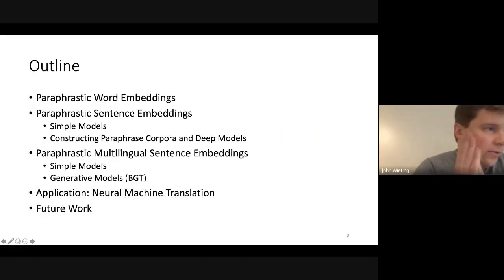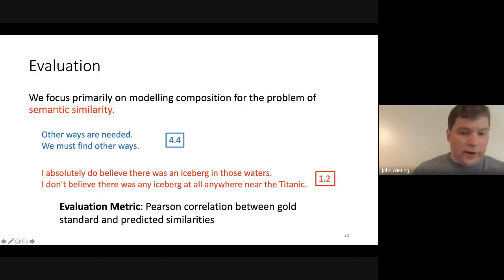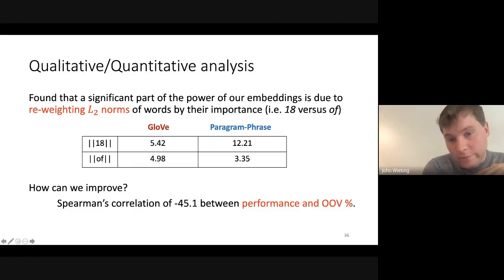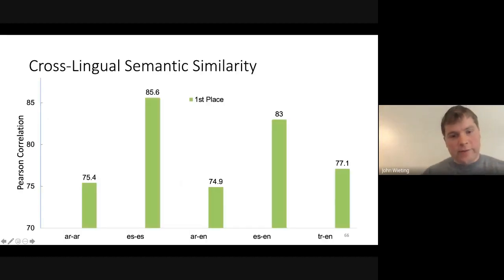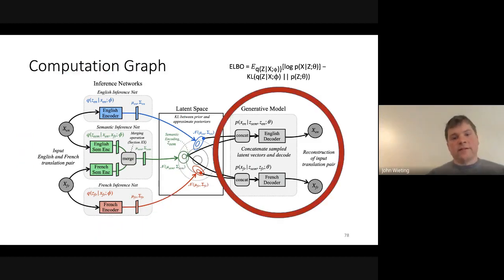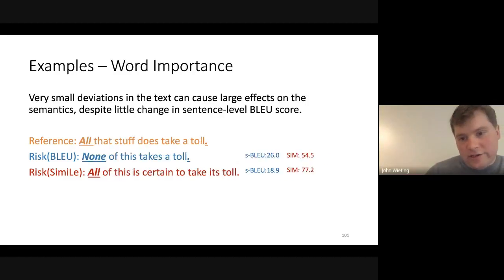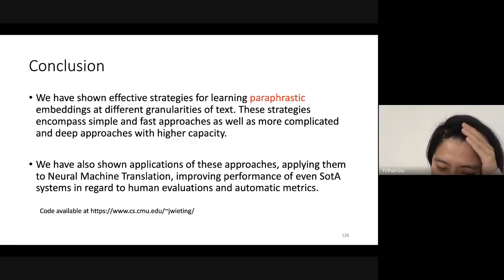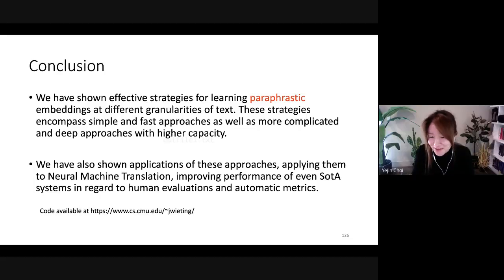John Wieting: Learning and Applications of Paraphrastic Representations for Natural Language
Abstract: Representation learning has had a tremendous impact in machine learning and natural language processing (NLP), especially in recent years. Learned representations provide useful features needed for downstream tasks, allowing models to incorporate knowledge from billions of tokens of text. The result is better performance and generalization on many important problems of interest. This talk focuses on the problem of learning paraphrastic representations for units of language spanning from sub-words to full sentences – the latter being a focal point. Our primary goal is to learn models that can encode arbitrary word sequences into a vector with the property that sequences with similar semantics are near each other in the learned vector space, and that this property transfers across domains.

We first show several simple, but effective, models to learn word and sentence representations on noisy paraphrases automatically extracted from bilingual corpora. These models outperform contemporary models on a variety of semantic evaluations. We then propose techniques to enable deep networks to learn effective semantic representations, addressing a limitation of our prior work. We also automatically construct a large paraphrase corpus that improves the performance of all our studied models, especially those using deep architectures, and has found uses for a variety of generation tasks such as paraphrase generation and style-transfer.

We next propose models for multilingual paraphrastic sentence representations. Again, we first propose a simple and effective approach that outperforms more complicated methods on cross-lingual sentence similarity and mining bitext. We then propose a generative model that concentrates semantic information into a single interlingua representations and pushes information responsible for linguistic variation to separate language-specific representations. We show that this model has improved performance on both monolingual and cross-lingual tasks over prior work and successfully disentangles these two sources of information.

Finally, we apply our representations to the task of fine-tuning neural machine translation systems using minimum risk training. The conventional approach is to use BLEU (Papineni et al., 2002), since that is commonly used for evaluation. However, we found that using an embedding model to evaluate similarity allows the range of possible scores to be continuous and, as a result, introduces fine-grained distinctions between similar translations. The result is better performance on both human evaluations and BLEU score, along with faster convergence during training.

Bio: John Wieting is a PhD candidate in the Language Technology Institute at Carnegie Mellon University, supervised by Graham Neubig and Taylor Berg-Kirkpatrick. Previously he worked with Kevin Gimpel at the Toyota Technological Institute-Chicago, and completed his MS under the guidance of Dan Roth at the University of Illinois Urbana-Champaign. His research focuses on representation learning and its applications for natural language processing. He is also interested in language generation, with a particular interest in paraphrasing and related tasks.